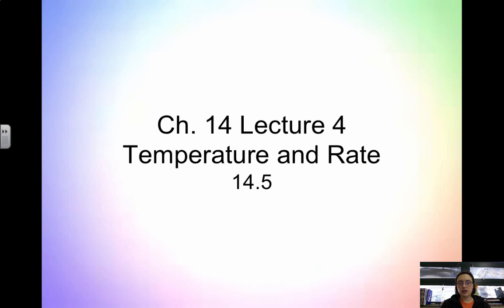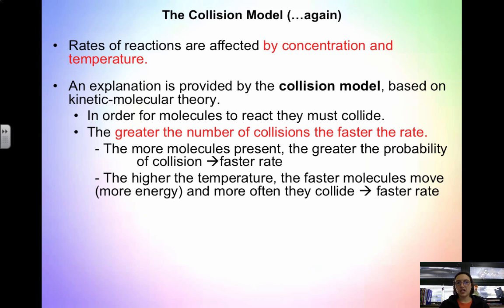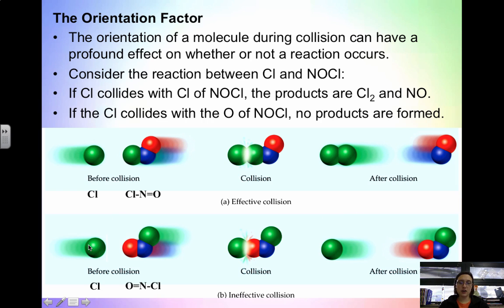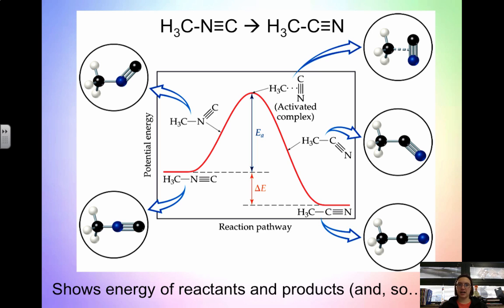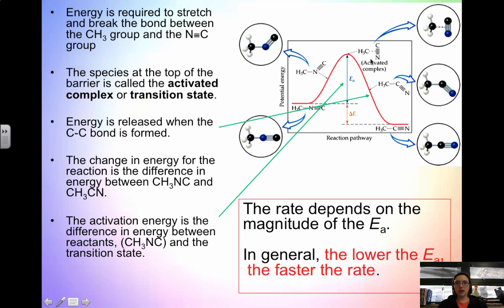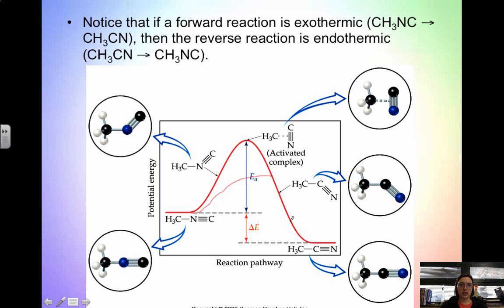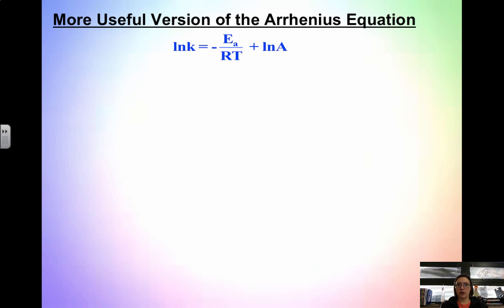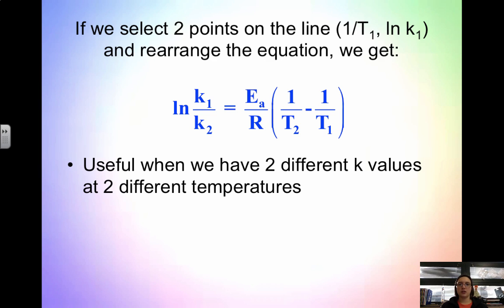5.4 Temperature and Rate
Table of Contents:

00:07 -
05:12 - Activation Energy
05:50 - Reaction Coordinate Diagrams
06:04 -
14:30 - If we select 2 points on the line (1/T1, ln k1) and rearrange the equation, we get:
15:07 -